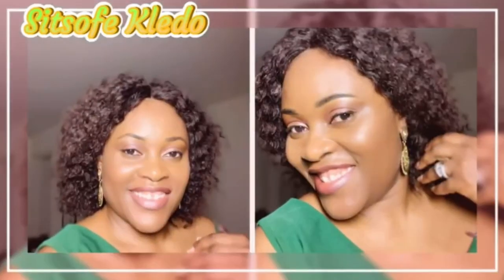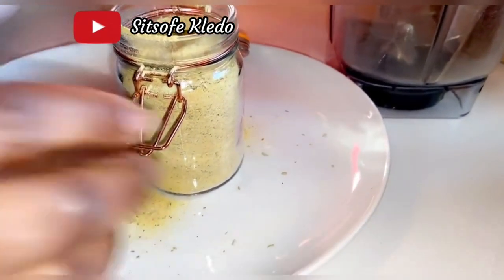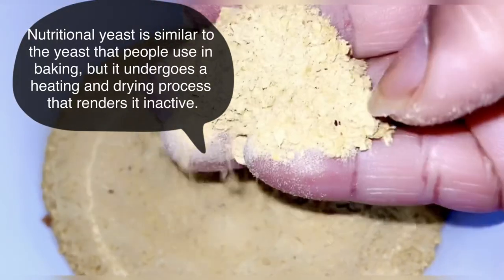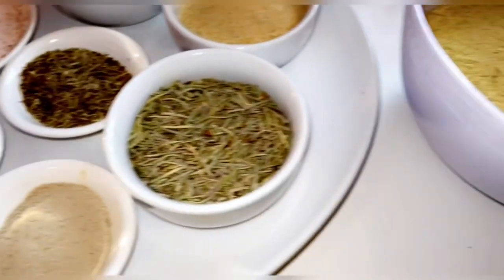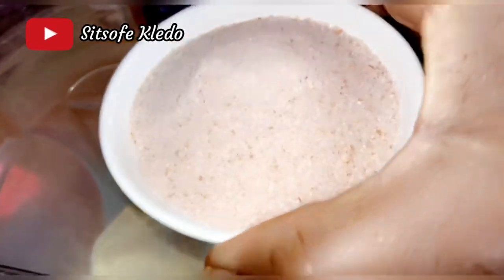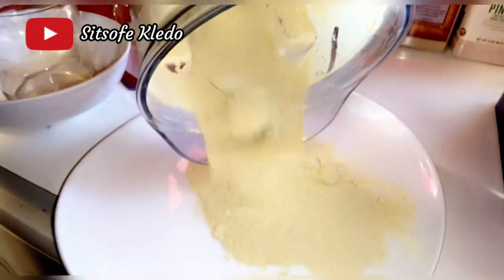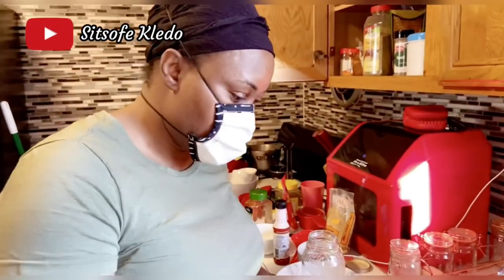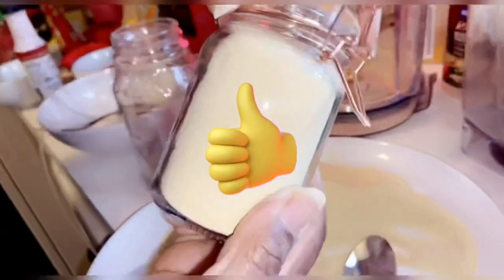Transform Your Cooking with This Vegan Bouillon Recipe!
Welcome to a delicious adventure where we transform your cooking with a game-changing Vegan Bouillon Recipe! In this cozy corner of the internet, we're all about making culinary magic happen, and today, I'm thrilled to share a secret that will elevate your meals to new heights. This isn't just any recipe; it's a journey into the heart of vegan cooking, where each ingredient is a step towards a healthier, more flavorful world.

Dive into the essence of homemade goodness as we explore an easy, all-natural chicken bouillon substitute that's not only vegan but also embraces a low-carb, keto-friendly, gluten-free lifestyle. Imagine infusing your dishes with the rich, comforting taste of chicken without any animal products. The star of our culinary show? Nutritional yeast—a humble yet powerful ingredient that's about to become your kitchen's best friend.

Whether you're a seasoned vegan chef or just beginning to explore plant-based cooking, this recipe is a treasure trove of health and taste. Crafted with care, love, and a sprinkle of culinary wizardry, our vegan bouillon is packed with aromatic herbs, Himalayan pink salt, and, of course, the incredible nutritional yeast, creating a flavor so close to chicken broth, you'll have to taste it to believe it.

But wait, there's more! Not only will this recipe transform your soups and stews, but it's also a vibrant testament to the joy of cooking with ingredients that love you back. Low in sodium, free from MSG, and bursting with vitamins and minerals, it's the ultimate guilt-free addition to your pantry.

So, what are you waiting for? Join me in this culinary adventure, and let's create something extraordinary together.

Stay safe, and until next week, happy cooking! Bye!💞

CHAPTERS:
0:01 - Intro
0:23 - Chicken Bouillon Substitute
1:18 - Nutritional Yeast Benefits
1:59 - Ingredients Overview
2:32 - Blending Process
4:00 - Final Product
4:09 - Storage Tips
5:22 - Usage Ideas
5:32 - Viewer Feedback
5:59 - Outro